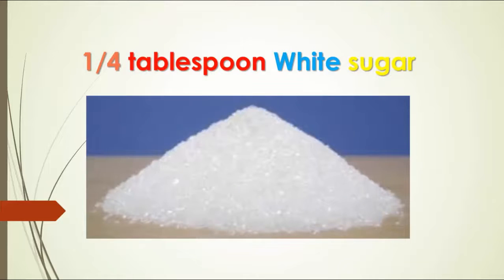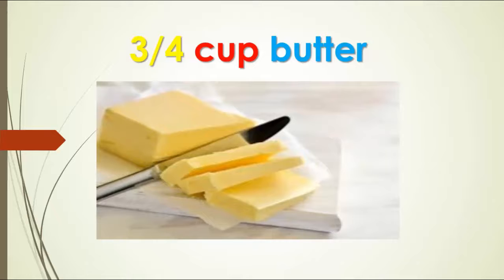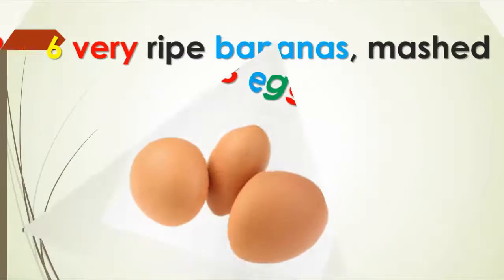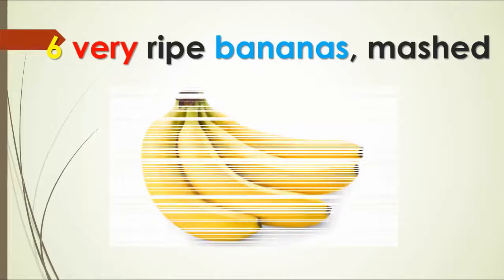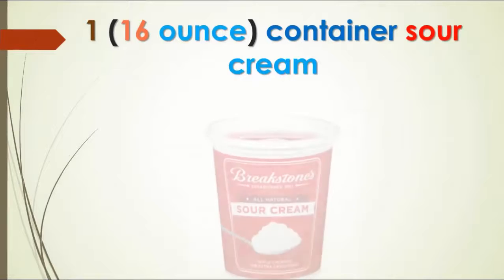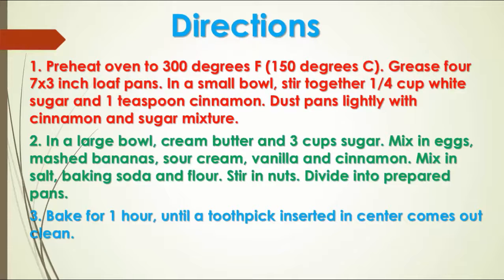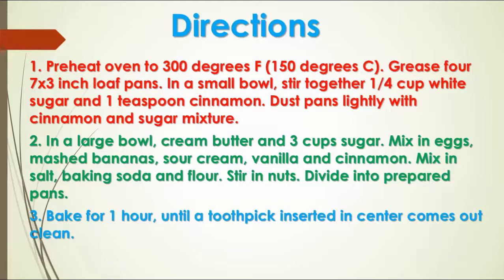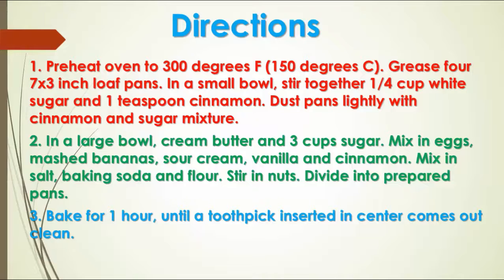How To Make Banana Sour Cream Bread Upload 2017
"I know, you're probably thinking, 'Oh no! Another banana bread recipe!' But this one is a little different: the sour cream makes this one so moist it melts in your mouth. The flavor is just wonderful! This one is great for gift giving and holidays. Loaves freeze well."